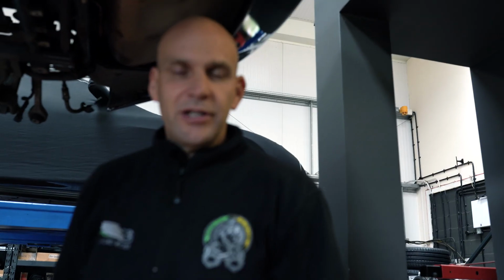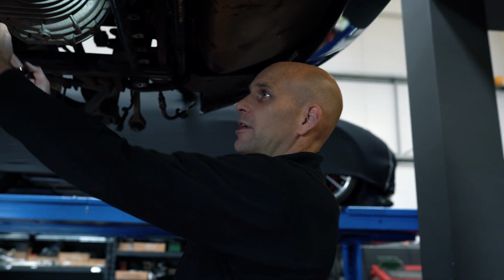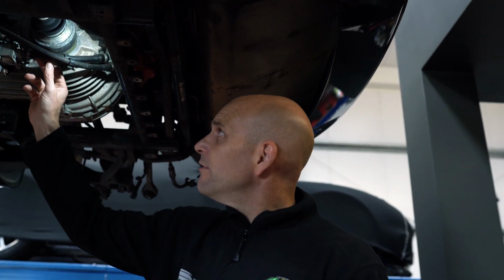Aston Martin sports shift pipe failure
Gearbox rubber pipe failure.

In this video, we'll discuss the Aston Martin sports shift pipe failure and how it can be fixed.

What do you think? We would love to hear your comments below!